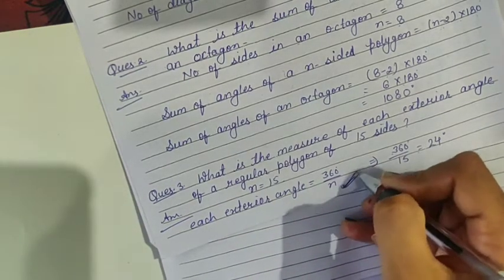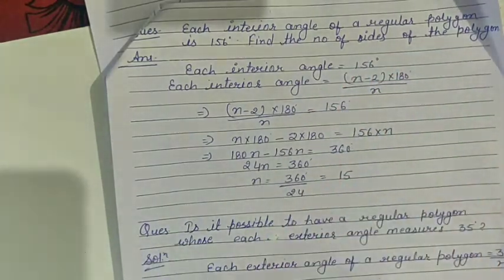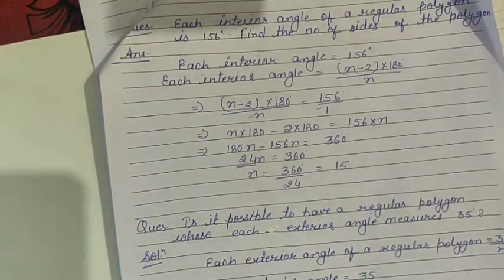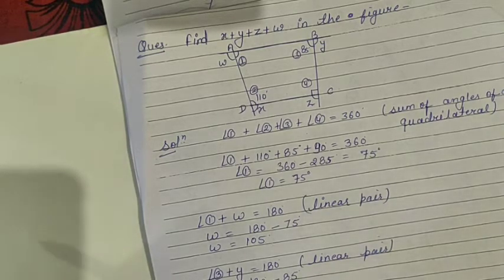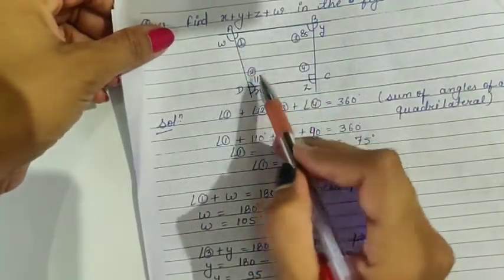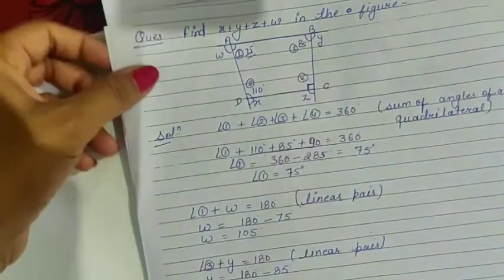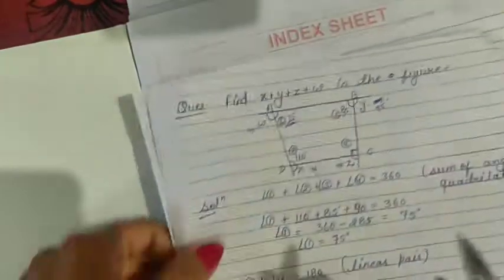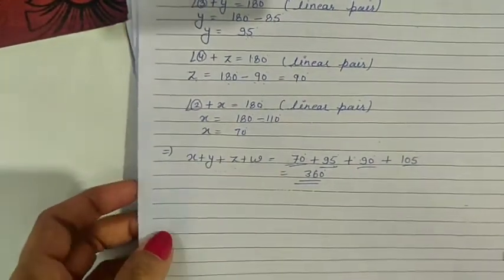Class _8 Chapter_3 Understanding Quadrilaterals